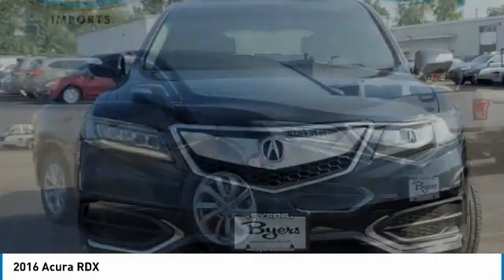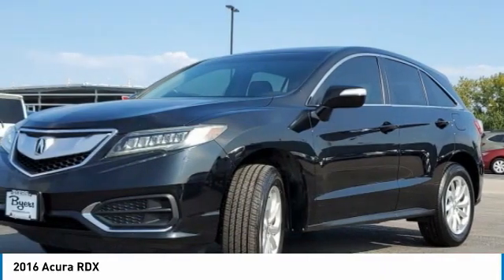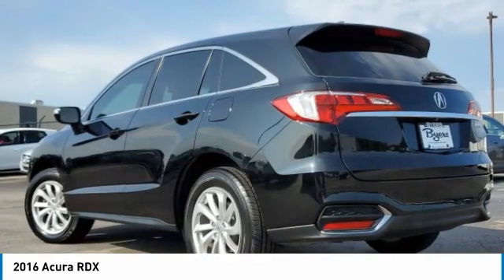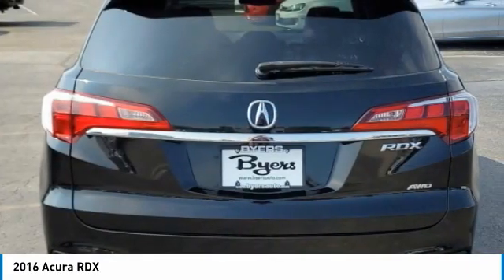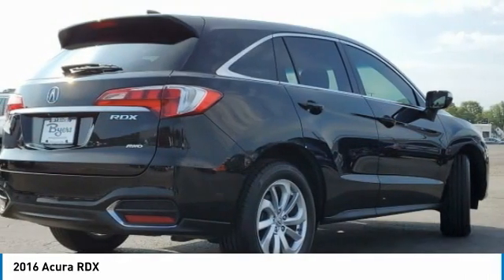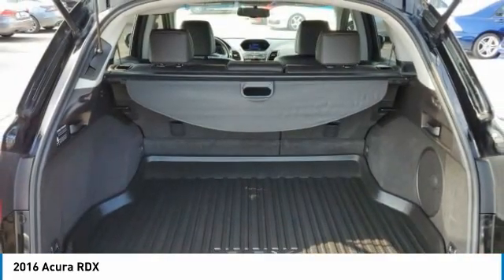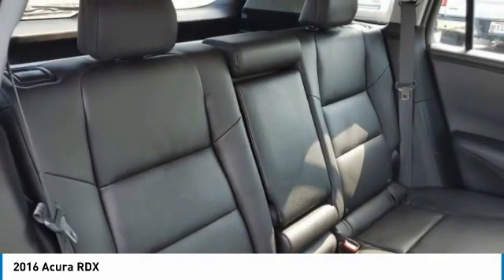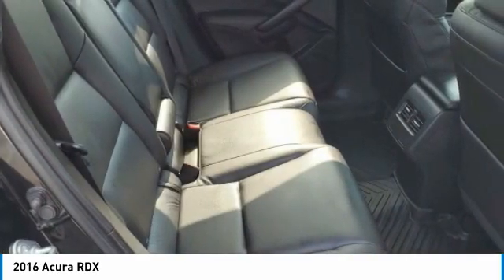2016 Acura RDX I212813C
2016 ACURA RDX Columbus, OH
Stock# I212813C

Byers Imports
401 North Hamilton Rd

*DESIRED FEATURES:* AWD, Rear Camera, Htd Seats, Power Liftgate, SiriusXM, Bluetooth, Alloy Wheels, Memory Seats.

This all wheel drive 2016 Acura RDX AWD 4dr is one of those used cars Columbus, OH shoppers seek out for its Crystal Black Pearl exterior with a Ebony Interior. With 94,076 miles this 2016 RDX with a 6cyl, 3.5l, 279.0hp engine is your best buy near Columbus, OH.

*TECHNOLOGY FEATURES:* Keyless Entry, Multi-zone Climate Control, Steering Wheel Audio Controls, Homelink System, Keyless Start, Auxiliary Audio Input, Steering Wheel Controls, Electronic Messaging Assistance, Anti Theft System, Garage Door Opener, Memory Mirrors, MP3 Compatible Radio, AM/FM Stereo, Single-Disc CD Player, USB Port(s). Your Crystal Black Pearl 2016 Acura RDX AWD 4dr near Columbus, Ohio is available for immediate test drives in Columbus, OH.

Byers Imports serves Columbus, OH. You can also visit us at, 401 N Hamilton Rd. Columbus OH, 43213 to check it out in person! Byers Imports Used car dealership only sells used cars Columbus, OH buyers can trust for safety and worry free driving.

*INTERIOR OPTIONS:* Automatic Climate Control, Synthetic Leather, Heated Passenger Seat, Power Tilt/Sliding Sunroof, Adjustable Lumbar Seat(s), Power Drivers Seat, Leather Wrapped Steering Wheel, Air Conditioning, Bucket Seats, Driver Illuminated Vanity Mirror, Adjustable Steering Wheel, Pass-Through Rear Seat, Passenger Illuminated Visor Mirror, Vanity Mirrors, Rear Window Defroster, Bench Seat, Tilt Steering Wheel

The Byers Imports used car dealership in Central Ohio is an easy drive or fly in from anywhere in the United States. Our car lot sits just east of Columbus, OH where your 2016 Acura RDX AWD 4dr will be waiting for your test drive and/or shipping instructions.

When shopping for used cars Columbus shoppers prefer the short drive to Columbus, OH. We're glad you found this pre-owned Acura RDX for sale at our used car dealership near Columbus, Ohio in Columbus, OH. Looking for Audi financing? Our Byers Imports finance specialist will find the best rates available for this pre-owned Acura RDX for sale. Byers Imports has new cars for sale and used cars for sale in Columbus just east of Columbus. So, if you're shopping used car dealerships in Columbus, OH consider driving just past Bexley, OH to Columbus where you'll experience Central Ohio's preferred Audi dealer service, sales and the Byers Imports difference!

Byers Imports Used Car, Truck, SUV And Van Super center stocks the vehicles Columbus, OH shoppers prefer like this 2016 Acura RDX AWD 4dr stock # I212813C.